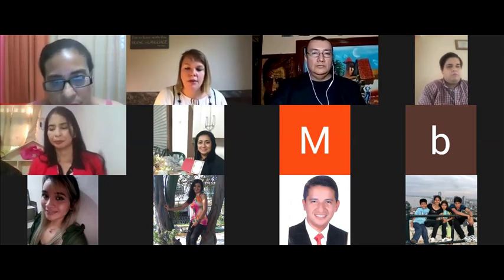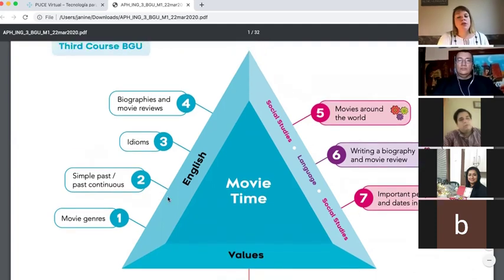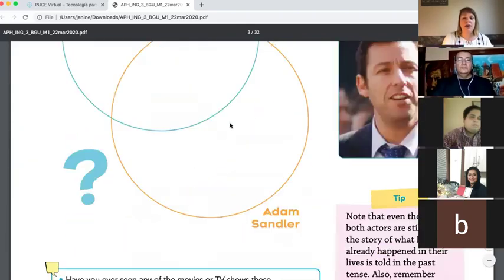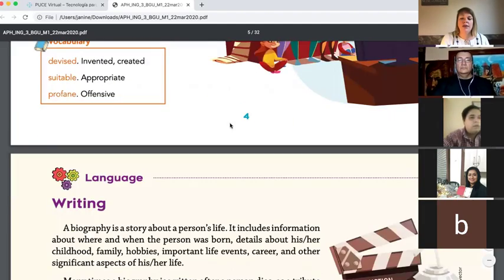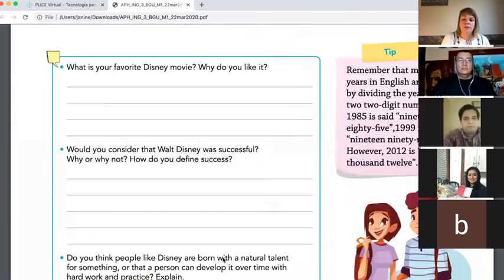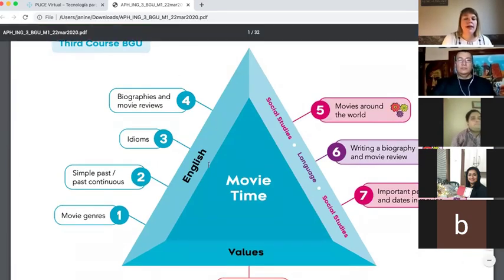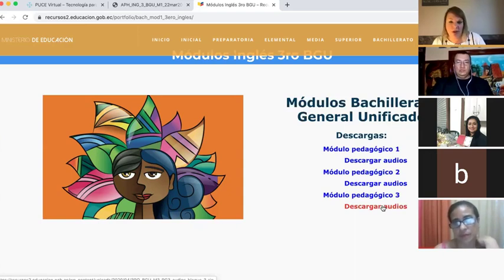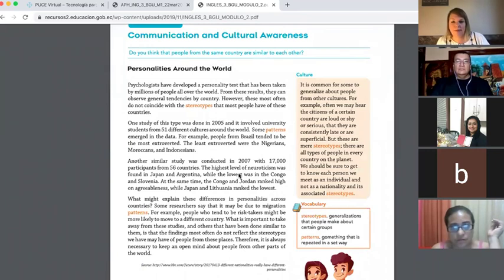Módulos de inglés: Preguntas de los docentes a Janine Matts. "A communicative approach".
Un encuentro con varios maestros y Janine Matts (autora de los Módulos de inglés) donde tratamos el material y su enfoque comunicativo y pedagógico.